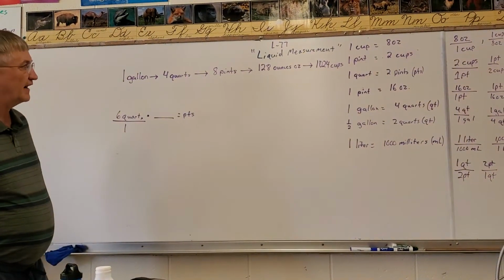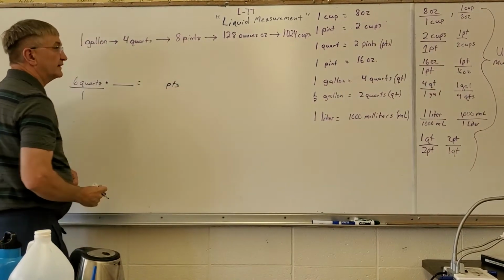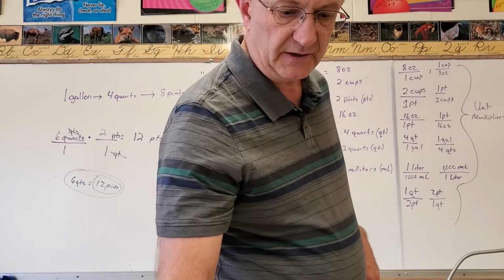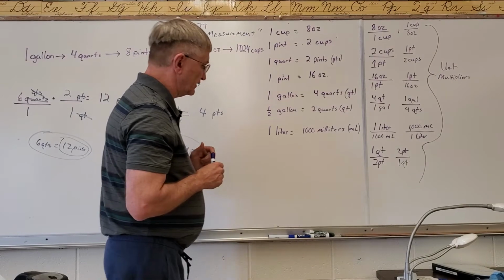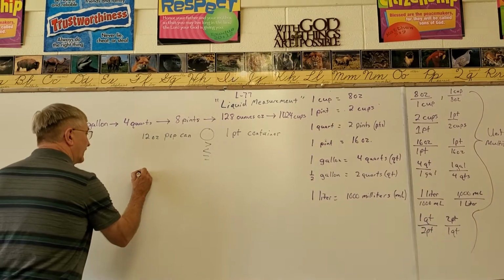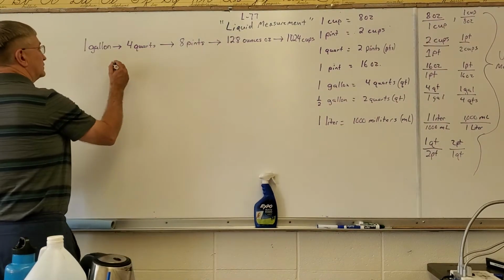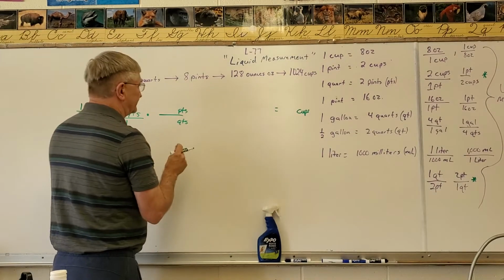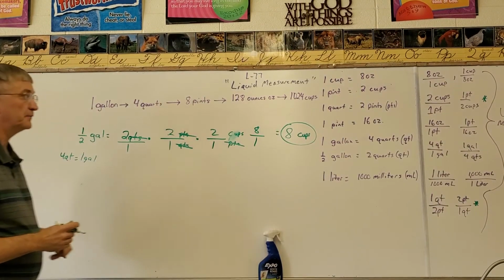Math Lesson 77